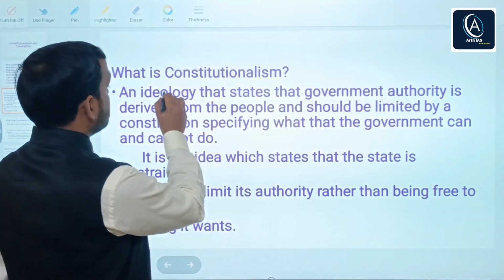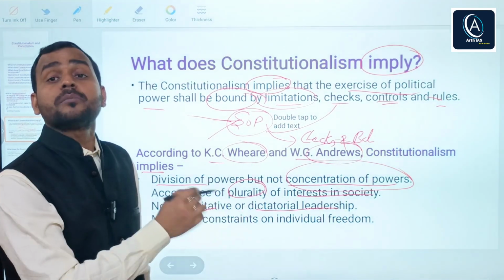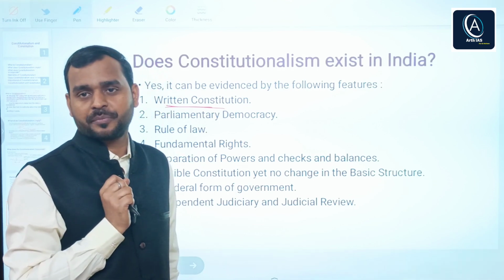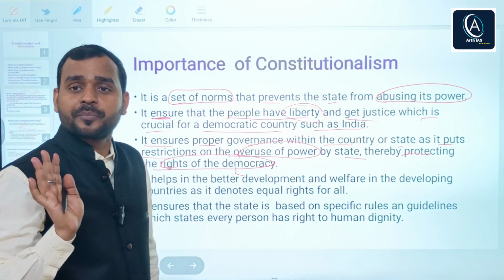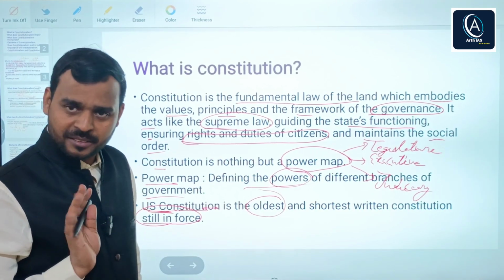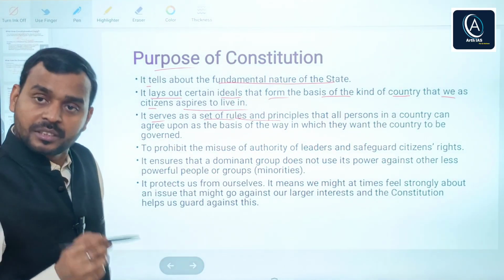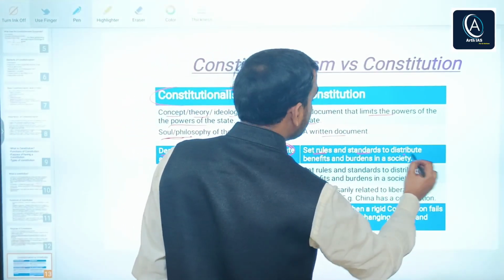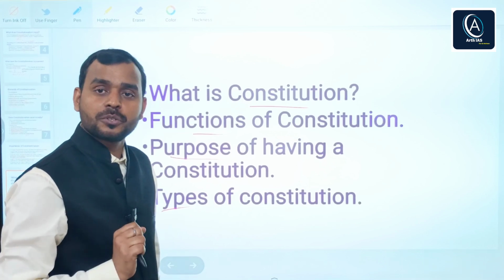Constitutionalism and Constitution| Basic Concepts of Polity | By: Amit kumar | ArtIAS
"Constitutionalism vs Constitution | Key Concepts Explained for UPSC CSE"

Understanding the distinction between Constitutionalism and the Constitution is vital for mastering Indian Polity and excelling in the UPSC CSE exam.

In this video, we explore:

✅ What is Constitutionalism? – A principle that ensures power is exercised with legal limits, checks and balances, and protection of individual rights.

✅ What is a Constitution? – The fundamental legal document that outlines the structure, powers, and functions of the government.

✅ Key Differences – While the Constitution provides the framework for governance, Constitutionalism ensures those in power adhere to democratic principles.

✅ Examples in India and Globally – From the Indian Basic Structure Doctrine to U.S. Judicial Review, learn how Constitutionalism prevents authoritarianism.

✅ UPSC Relevance – Crucial for Prelims, Mains, and Essay Writing, this topic directly links to themes like Rule of Law, Separation of Powers, and Judicial Review.

📚 Whether you're a UPSC aspirant, a law student, or someone curious about governance, this video will provide clear insights into this critical concept.

Join our Telegram channel for pdf and other contents.